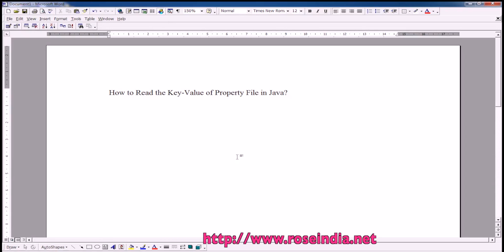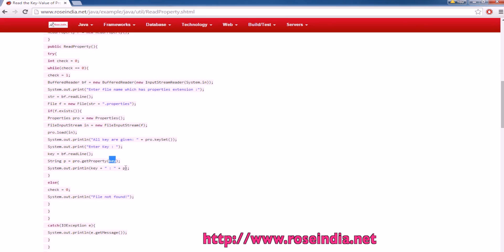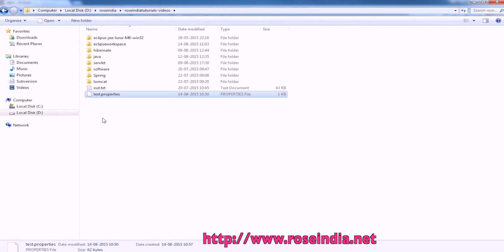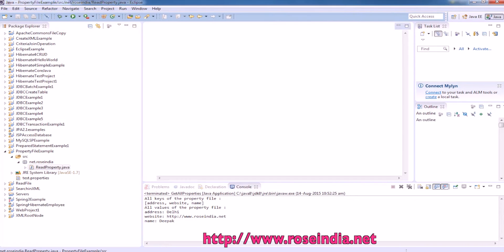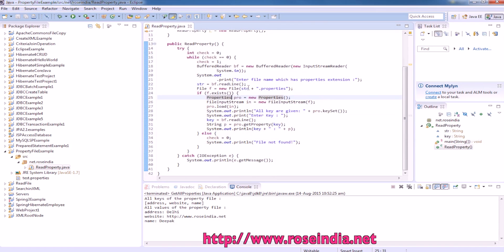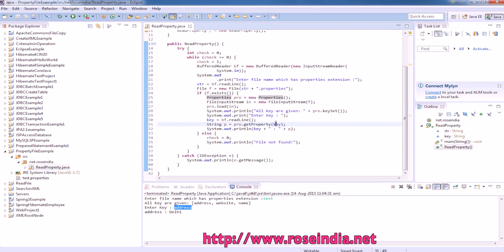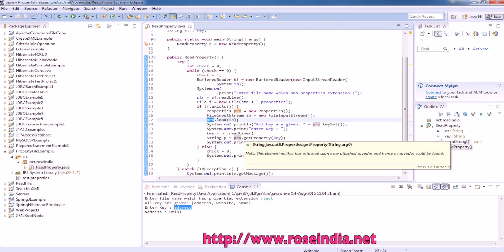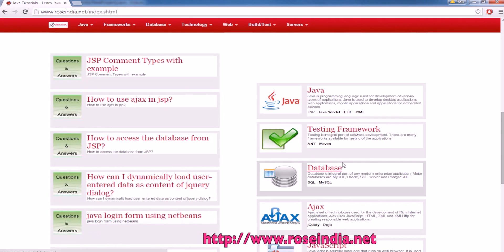How to Read the Key-Value of Property File in Java?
This video explains you How to Read the Key-Value of Property File in Java?